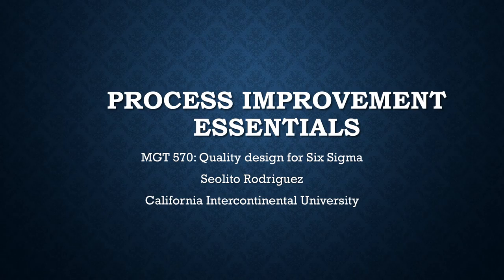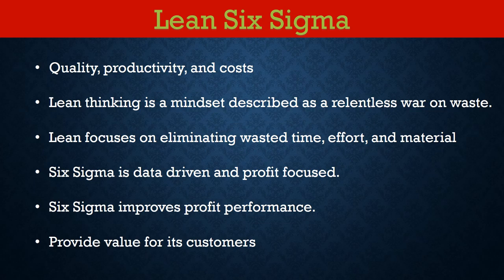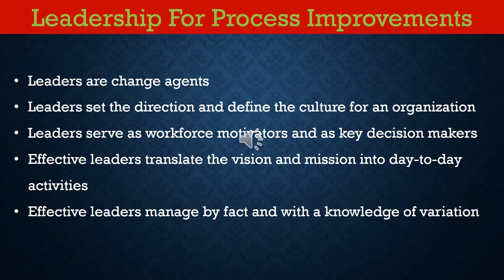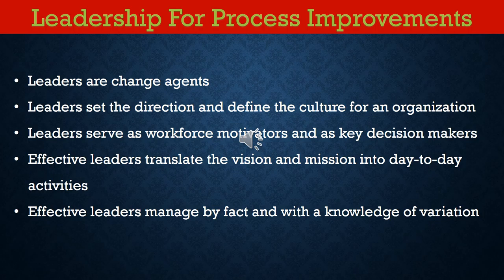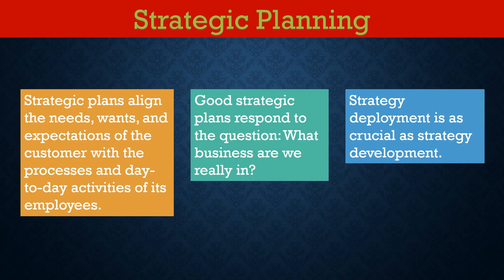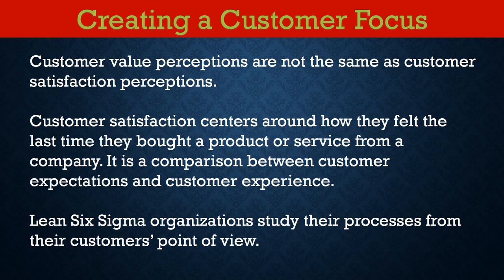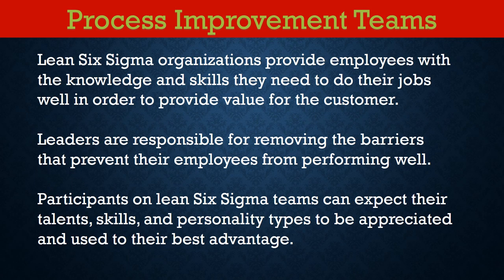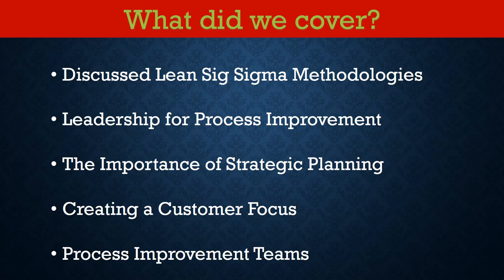Process Improvement Essentials - by Seolito Rodriguez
This is a brief introduction to Lean Six Sigma Methodologies